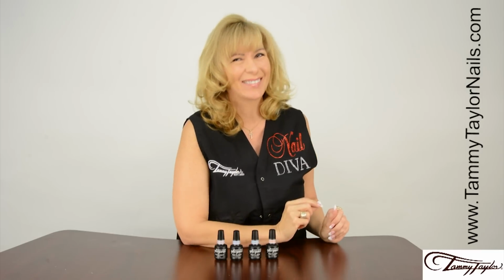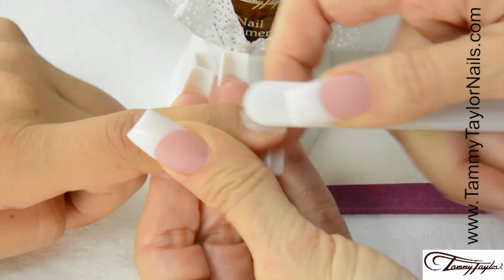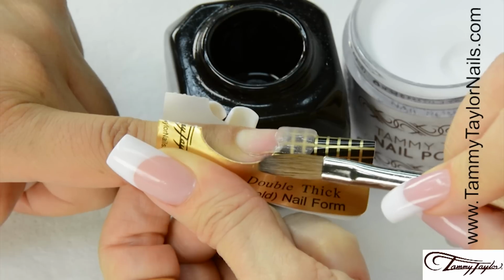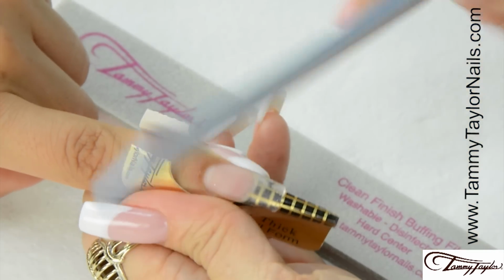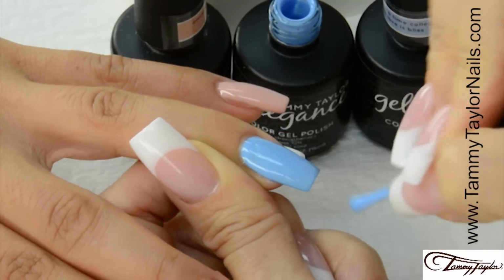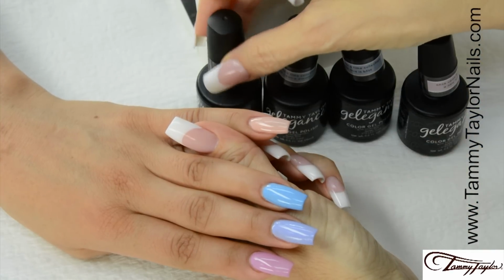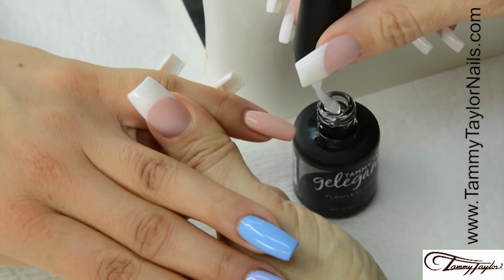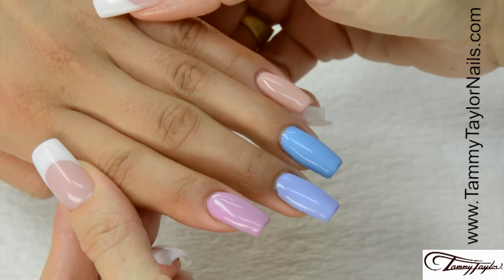♡ Tammy Taylor Sculptured Clear Acrylic and Once Upon A Time Gel Polish Demos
“I am so excited to demonstrate for you my brand new “Once Upon a Time” Gelegance Gel Polish Collection which was inspired by our favorite fairy tale princesses.
And, I have four beautiful colors for you: “So This Is Love” a light peach, “Once Upon A Dream” a light cool blue, “True Love Is Bliss” a light periwinkle, “A New World With You” light taffy pink.
I will be applying this Collection over clear acrylic sculptured nails so I will also be demonstrating how to do a sculptured clear acrylic nail.”

Have A Great Nail Day,
Tammy Taylor -